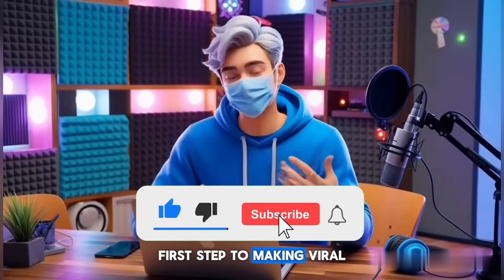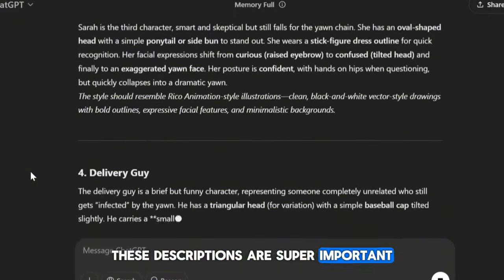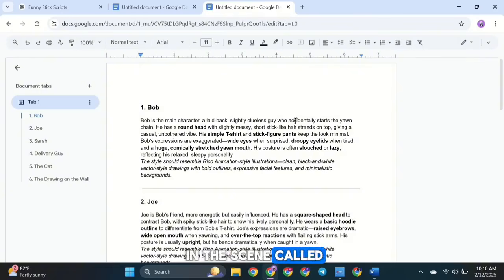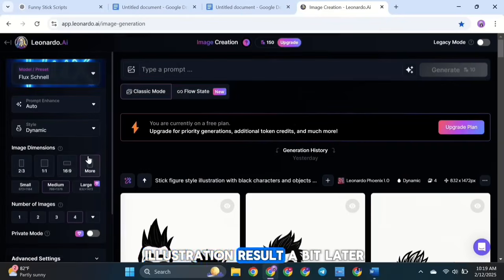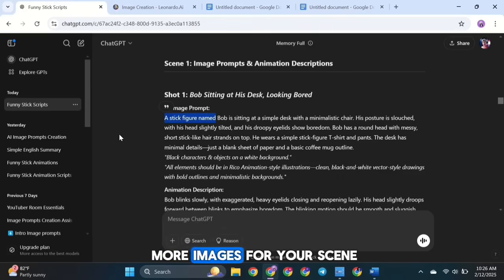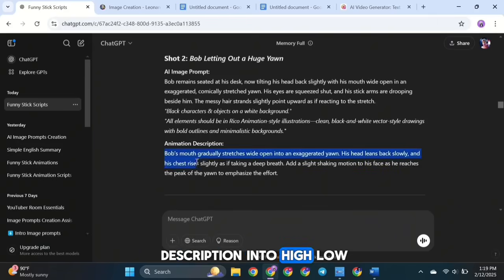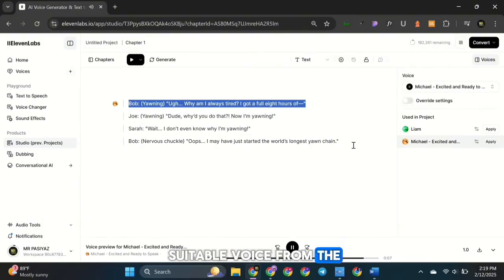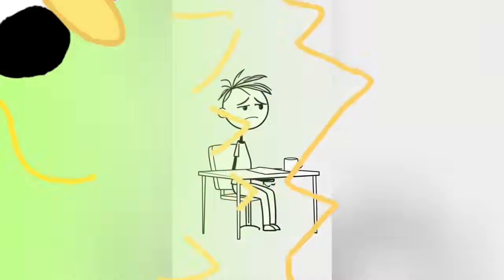NEW METHOD: Viral Stick Figure Animations Like Rico Animations Using AI – Full Guide 2026!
Want to create viral stick figure animations just like Rico Animations using AI? In this complete 2026 guide, you'll discover the latest AI tools, animation workflow, character creation methods, voice generation, editing tricks, and secret strategies used to make engaging stickman videos that attract millions of views.

✅ Create Stick Figure Characters with AI
✅ Generate Smooth AI Animations
✅ AI Voiceover & Sound Effects
✅ Viral Storytelling Techniques
✅ YouTube Growth Tips for Animation Channels

If you want to start an AI animation YouTube channel or create viral stickman videos, this tutorial will show you everything you need to know!

🔥 Watch until the end to learn the NEW viral method that creators are using in 2026.